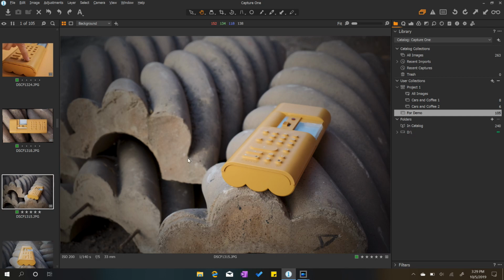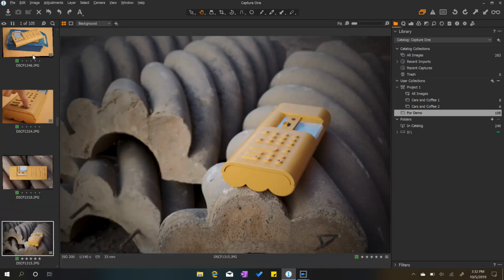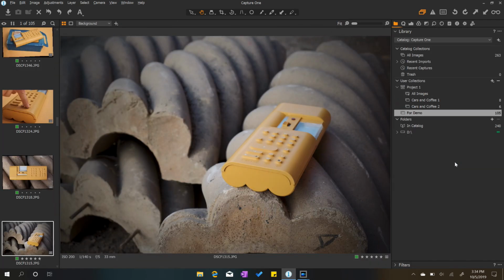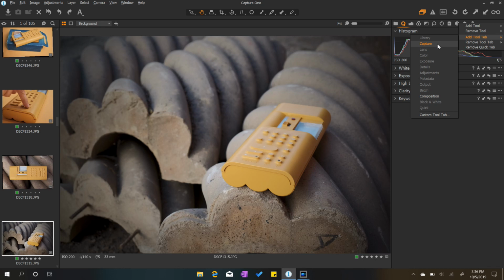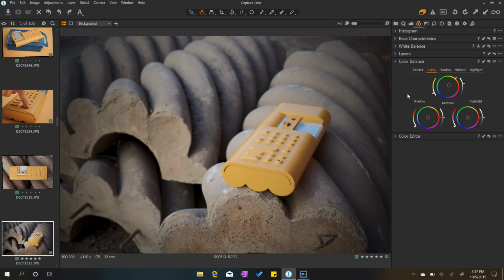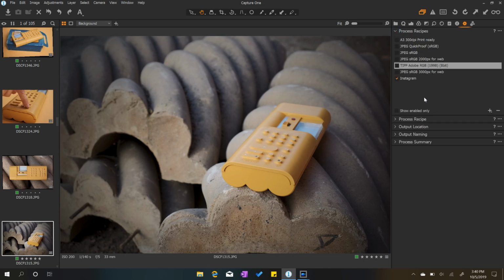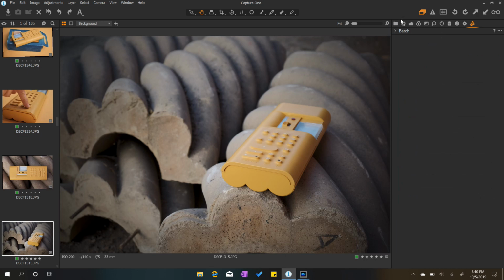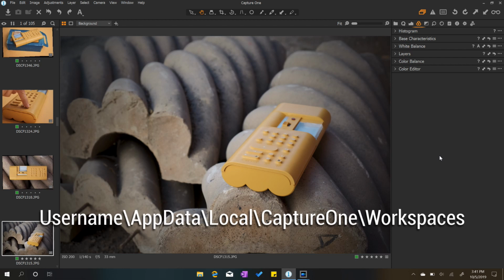Capture One Layout and Tool Tabs Tips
Walk-through of how and why I have Capture One Pro v12 set up the way I do. Especially if coming from Lightroom (as I did), Capture One can be a little confusing and daunting at first. I'll show you how to take some of the familiar elements of LR, and take advantage of what I think Capture One does better.

This video focused on C1 on a laptop/16:9 screen. Previous video looked at C1 on an ultrawide monitor